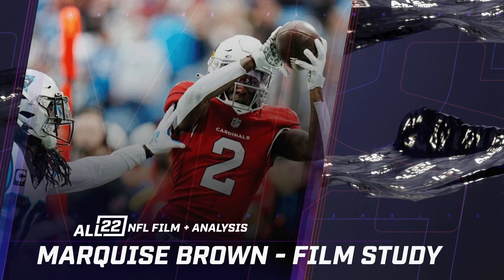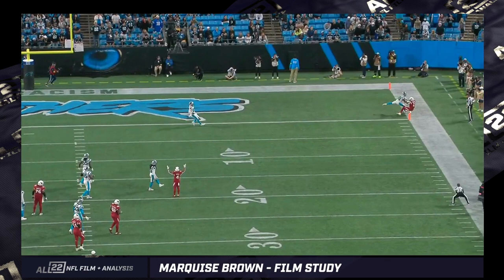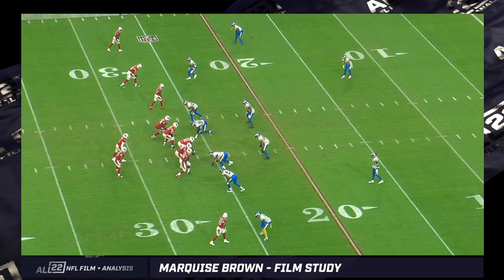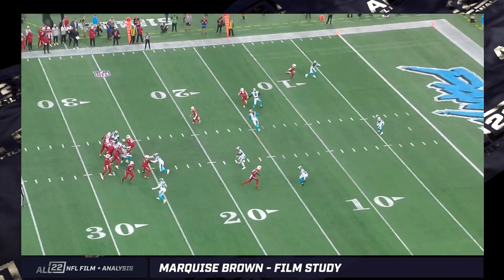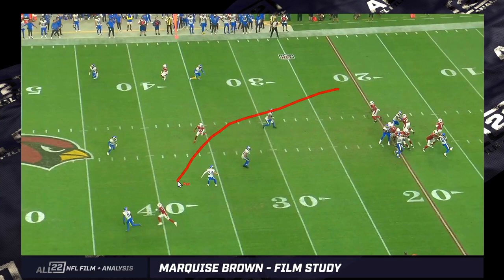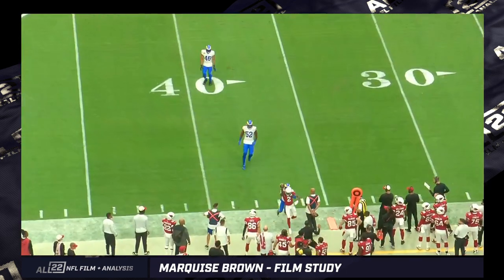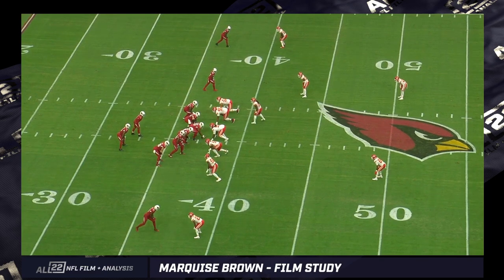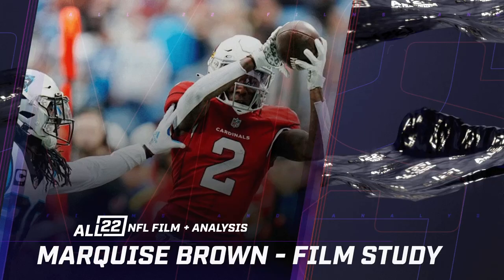MARQUISE "HOLLYWOOD" BROWN: WK 4 FILM STUDY